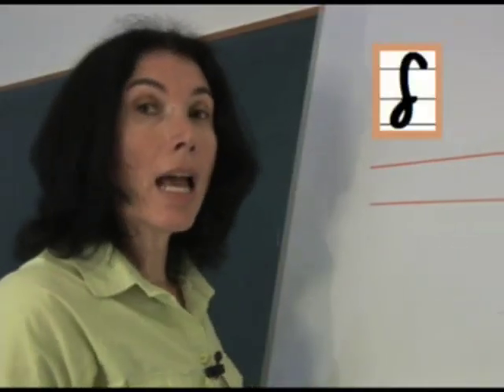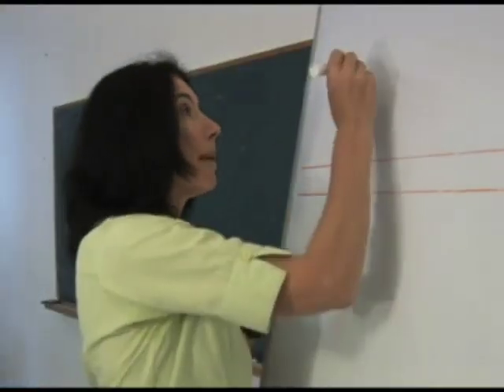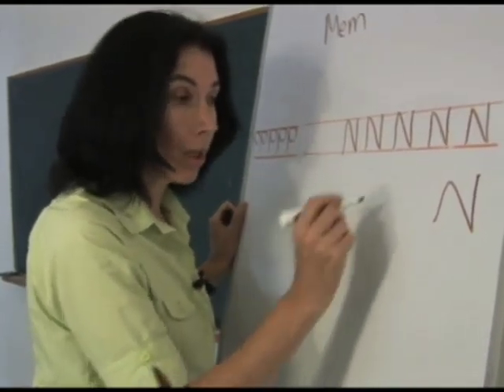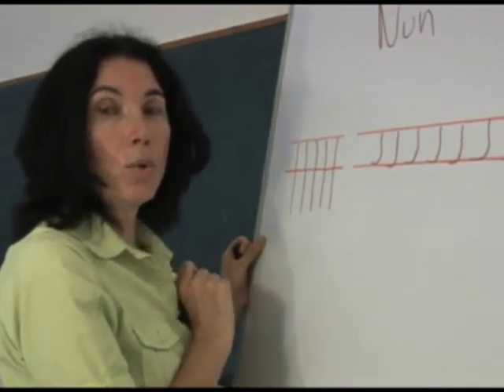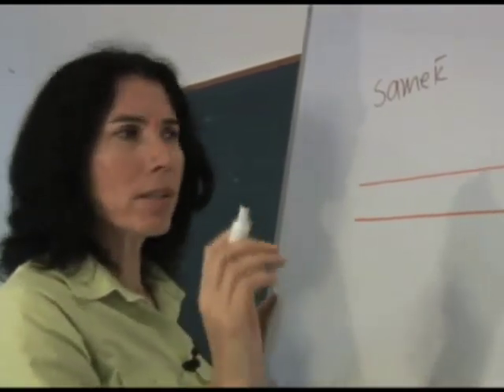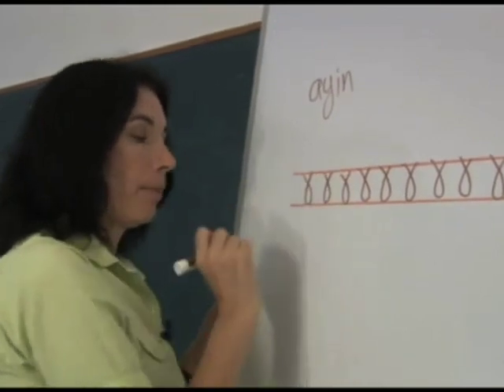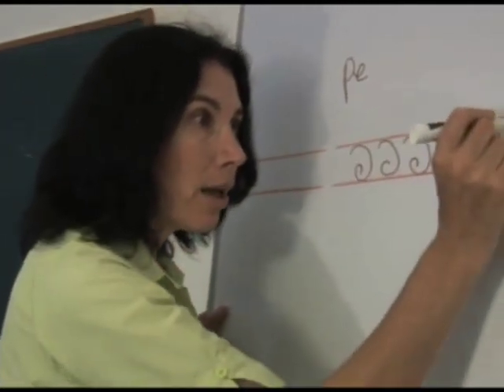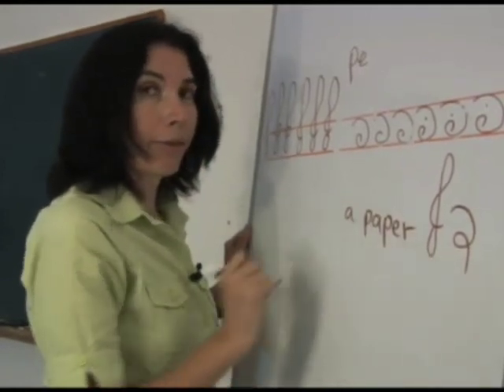BK_Heb_Classrooms_Lamed_Peh